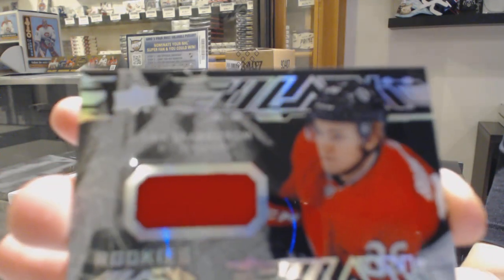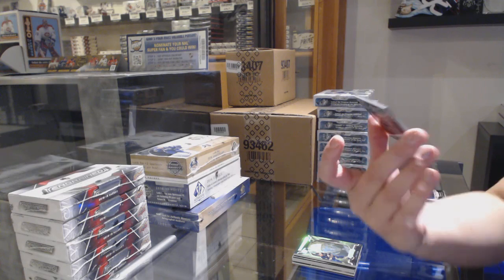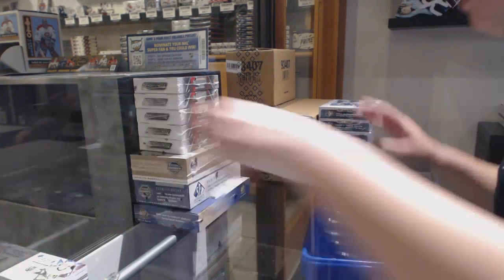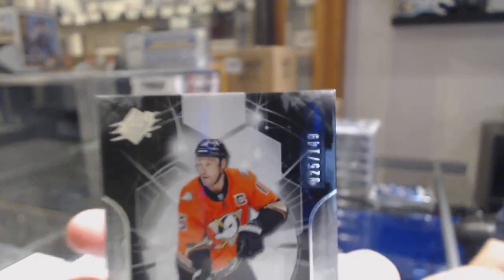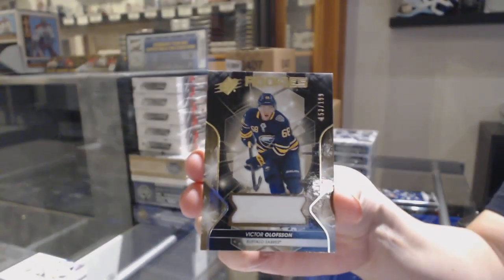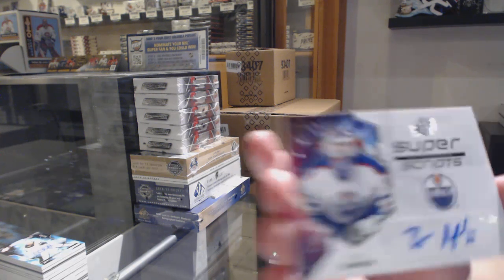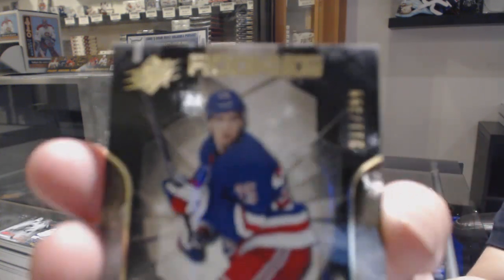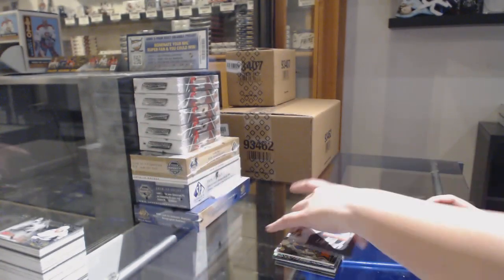19-20 Upper Deck SPx Hockey 10 Box Case Break - C&C GB #10,750